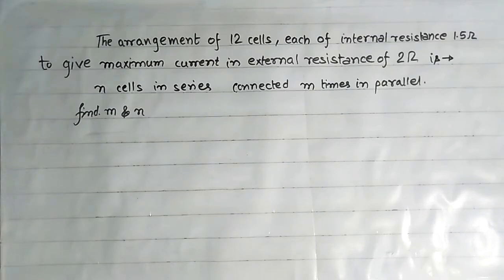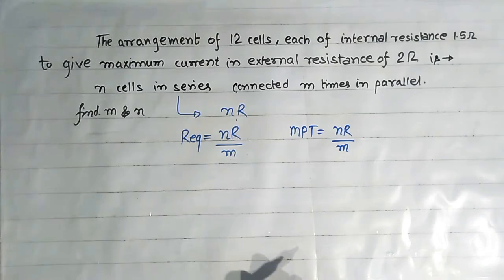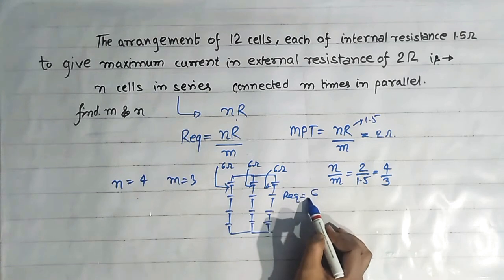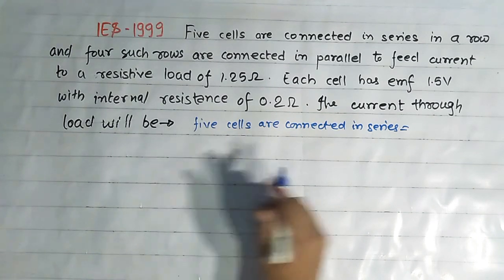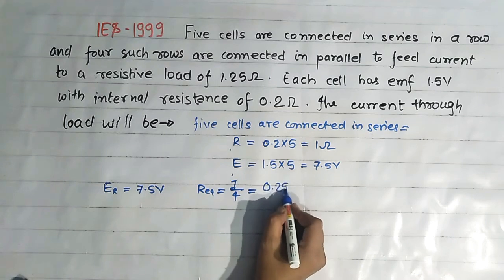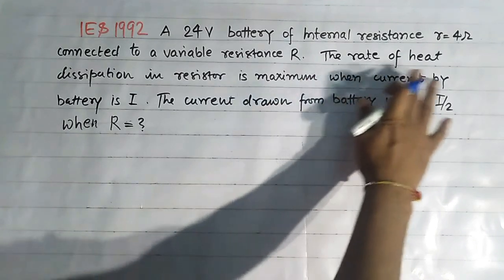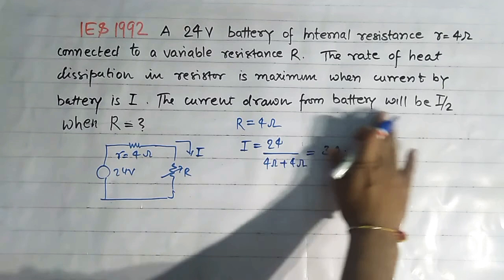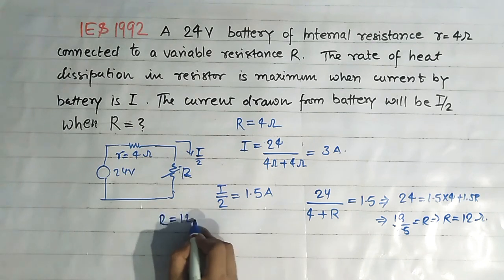Network Theory 34 | Series and Parallel combination of Batteries | problems for GATE/IES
This video covers the problems based on series and parallel combination s of batteries to deliver desired voltage or current. This is very important topic for GATE and IES EXAM.
Batteries are connected in series to deliver maximum voltage. Batteries are connected in parallel to deliver maximum current. So combination of batteries gives desired voltage and current. Topics covered are-
1.series and parallel battery connection
2. series and parallel battery
3. series and parallel battery difference
4.series and parallel battery circuits
5. combination of  batteries
6. series and parallel connection of batteries